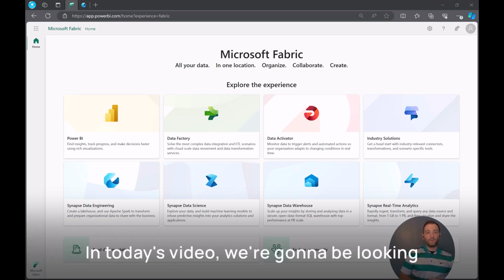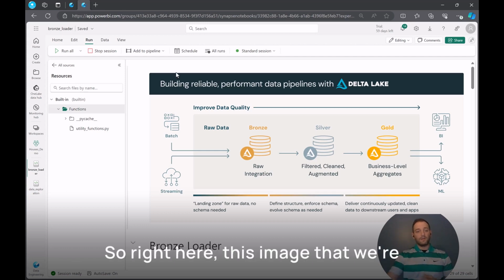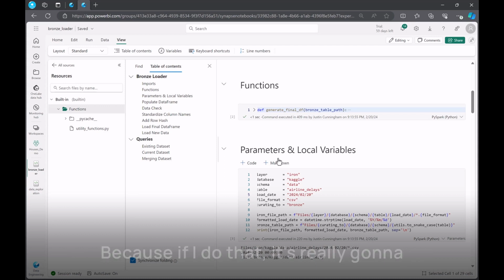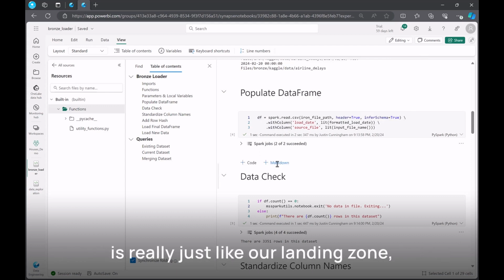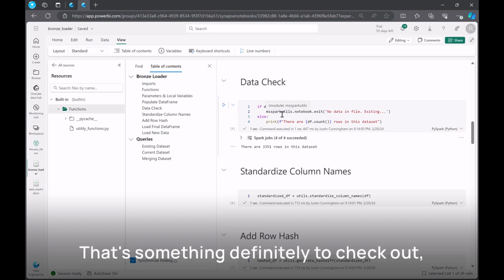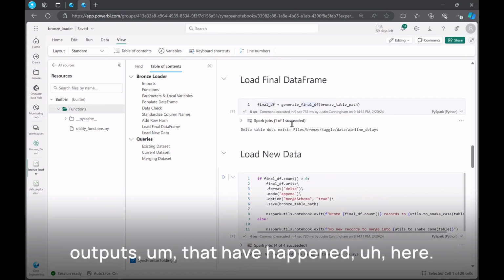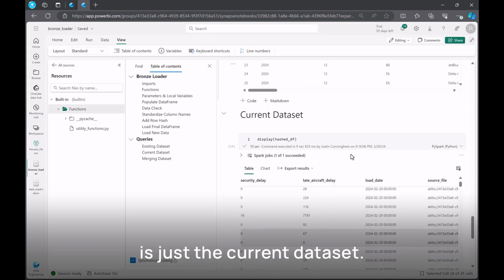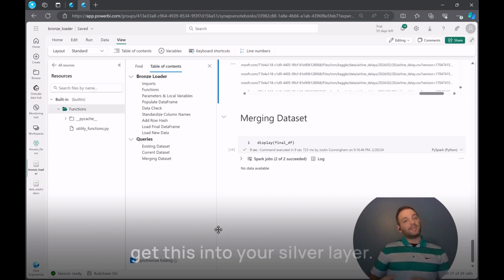Microsoft Fabric Data Engineering with Notebooks in Seven Minutes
This is an introduction to utilizing Notebooks to transform and load your data into  Microsoft Fabric.